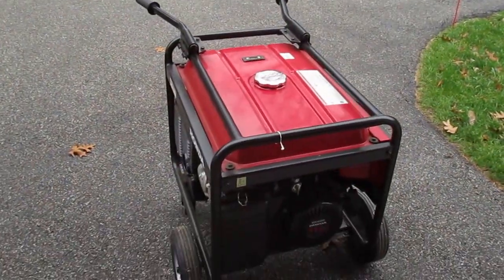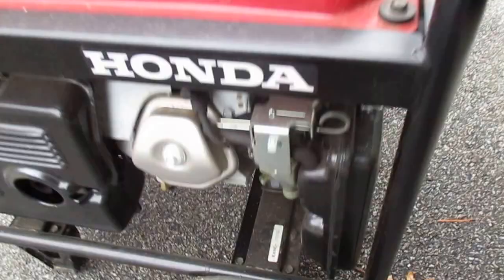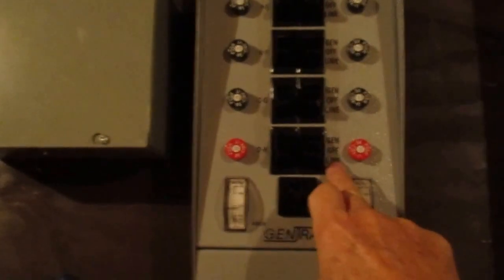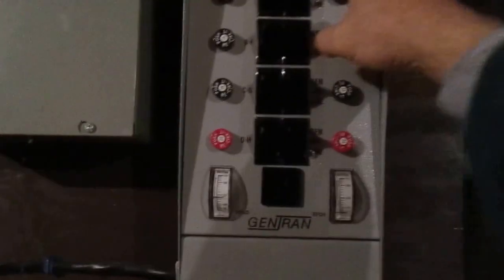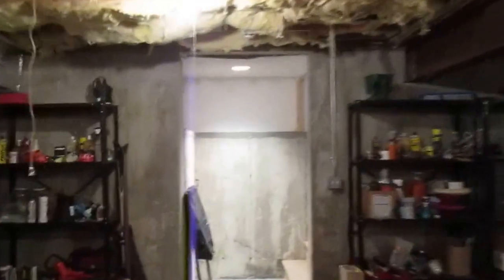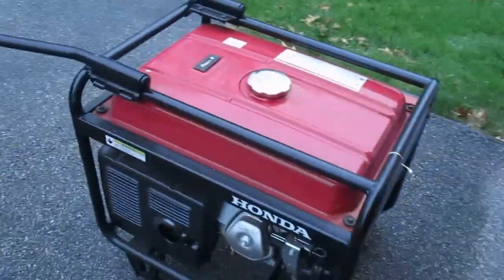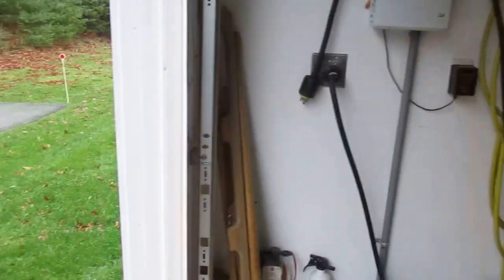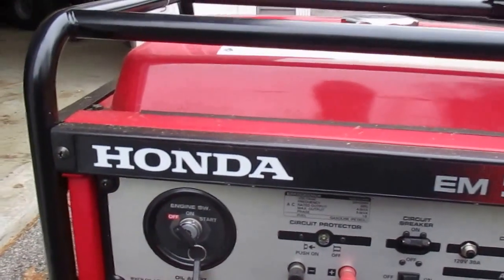WED Honda Generator Startup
Generator Startup